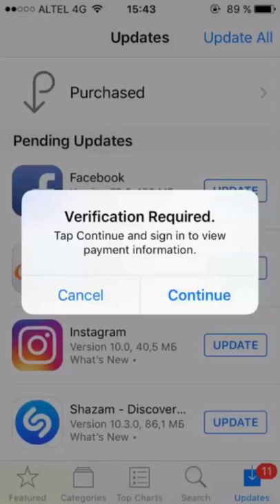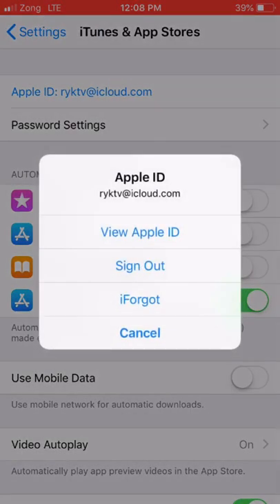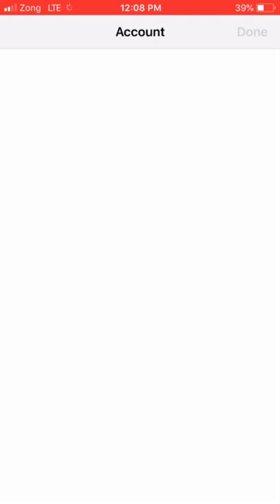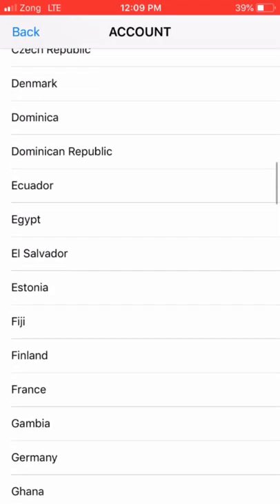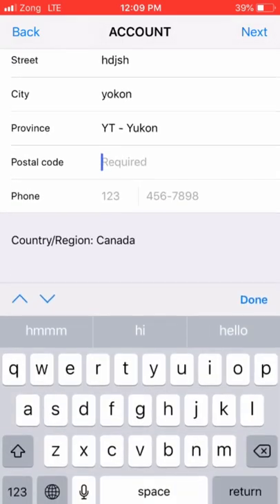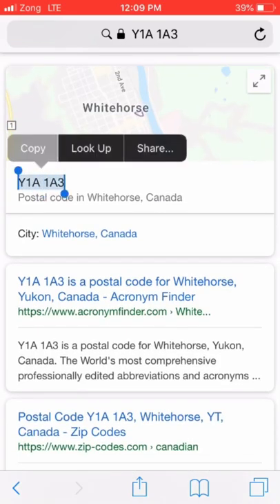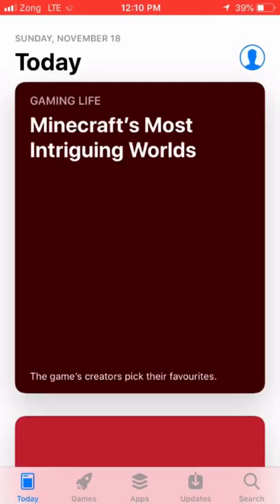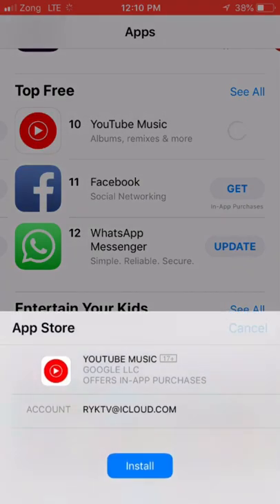Fix Verification Required App Store How To Fix Verification Required